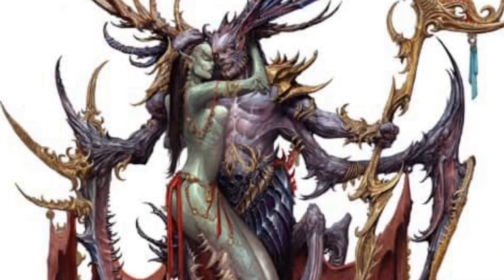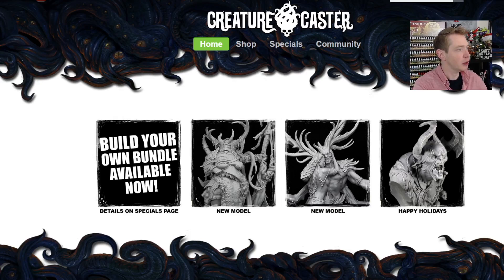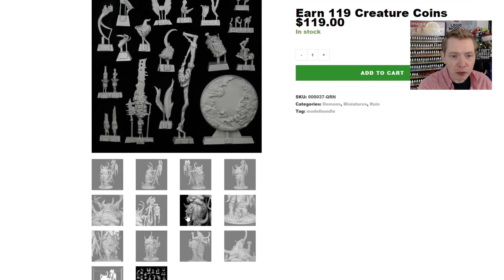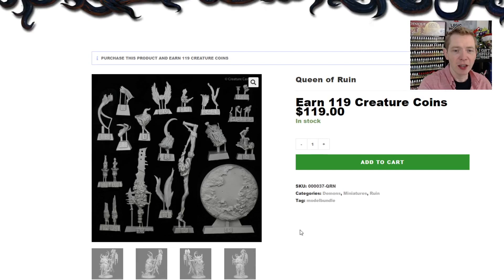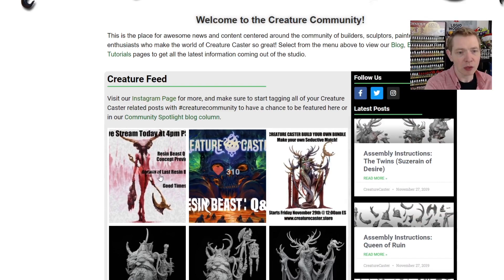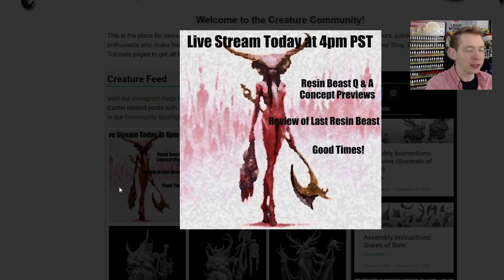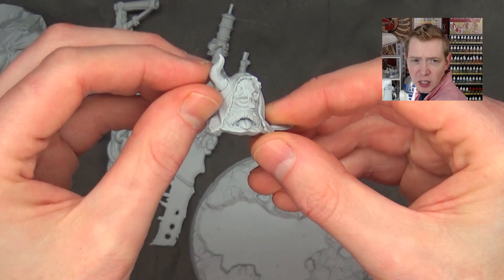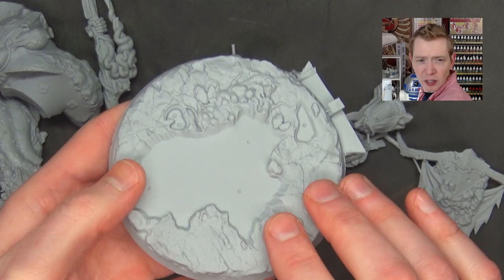Twins of Ecstasy & Queen of Ruin Creature Caster Unboxing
Creature Caster's newest designs are here! Check out our unboxing & build of the Twins and Queen of Ruin.  Here's my list of the top hobby supplies that I use literally every day 🔥 Hobby Table: ultrasonic model cleaner

Hobby Supplies
15ml Dropper Bottles
30ml Dropper Bottles (for contrast and large pots)
Shoe Holder For Spray Cans

Airbrushes & Accessories:
H&S Evolution Airbrush

Figure Storage:
3M Double Sided Mounted Table (For Steel Sheets)
10 Adhesive Magnetic Sheets 8.5" x 11" 20 mil Magnet Peel & Stick
Hobby Bags